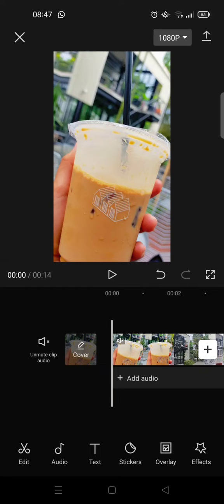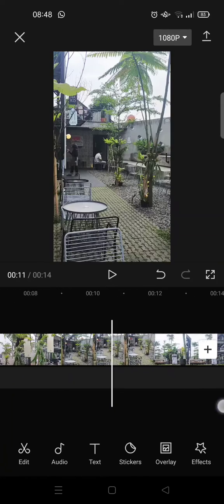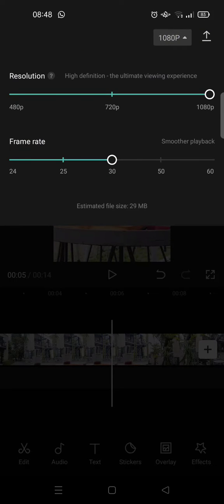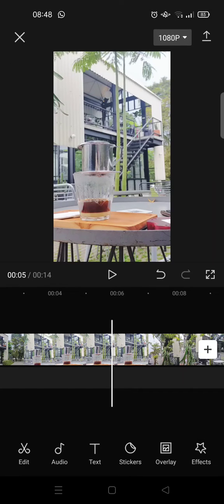How to Save CapCut Video Edits to Gallery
Here is how to save the CapCut video edits to the phone gallery